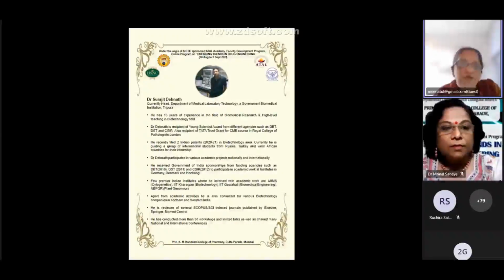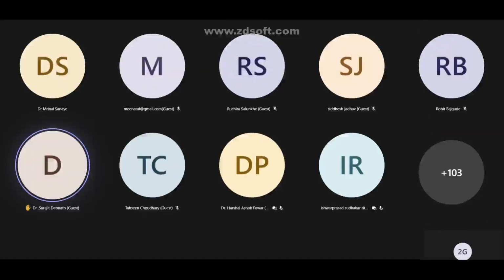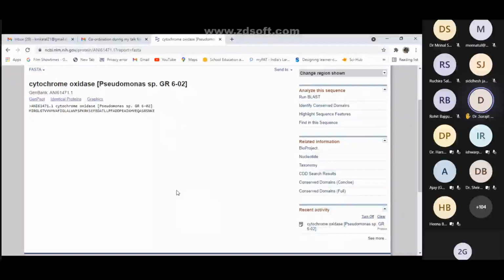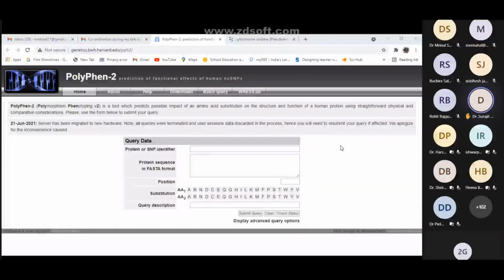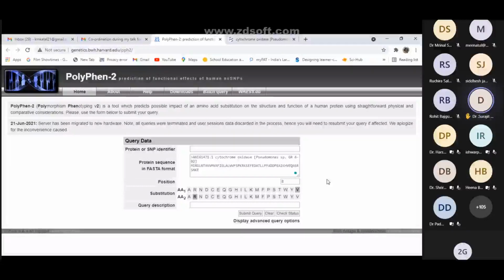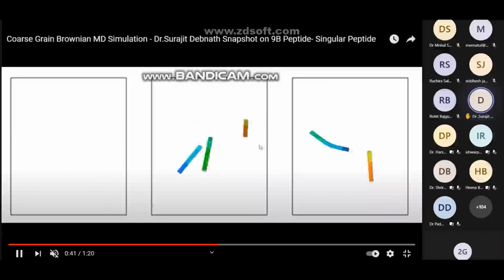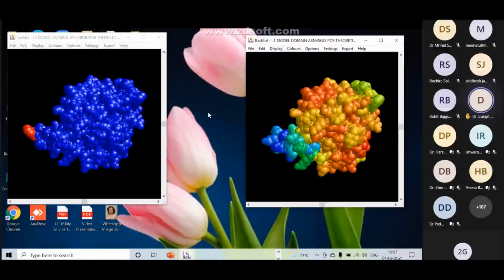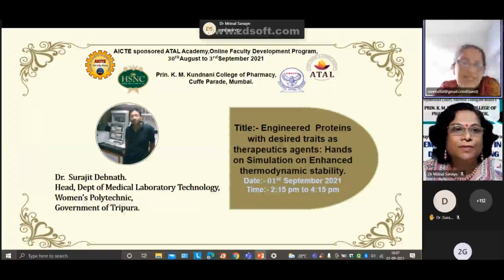ATAL FDP Day 3 Session 3 Engineered Proteins as Therapeutic Agents